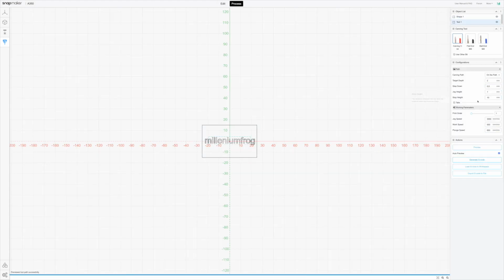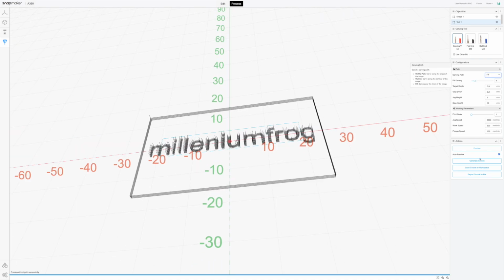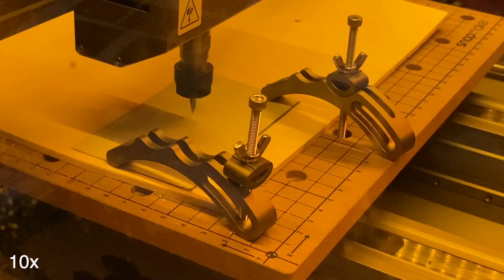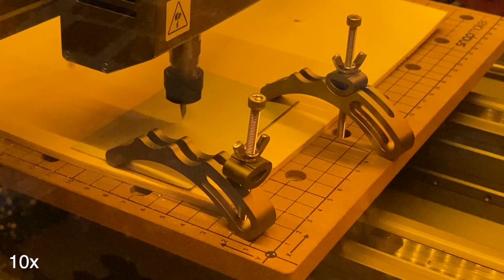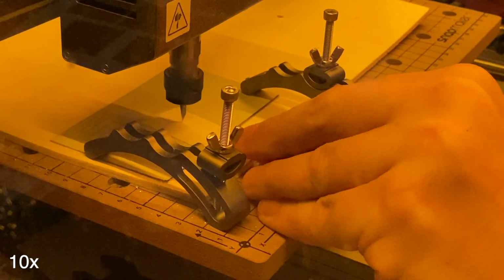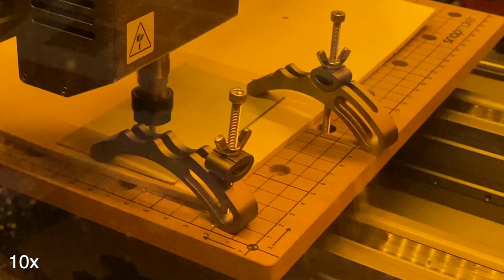First try to CNC Aluminum - Snapmaker 2.0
Today I tried to engrave and cut an 0.8-1mm thick aluminum plate with the cnc module.